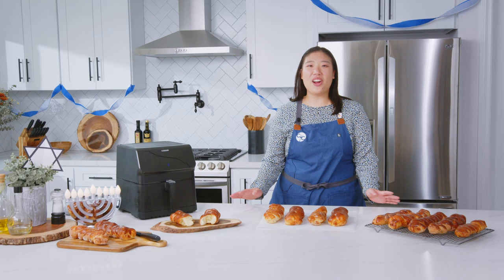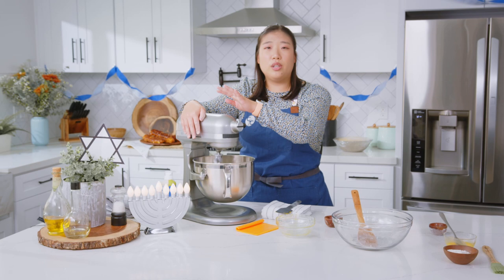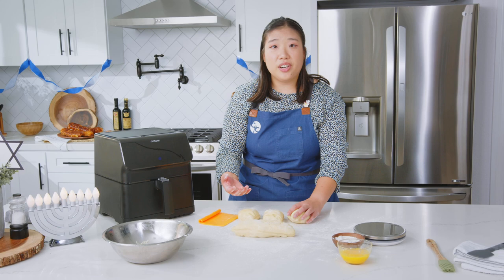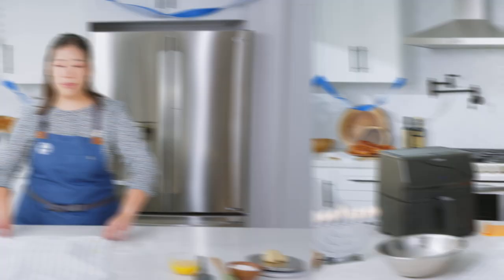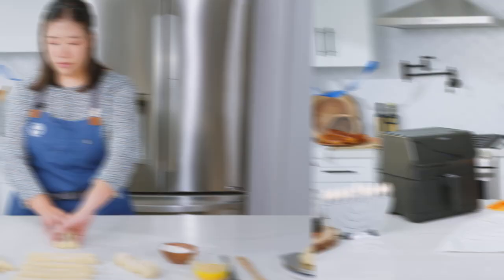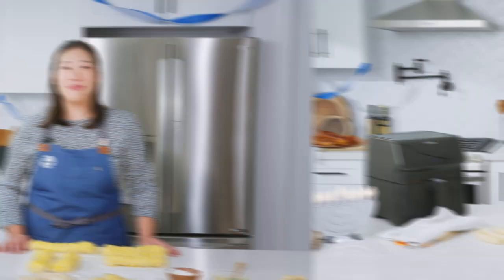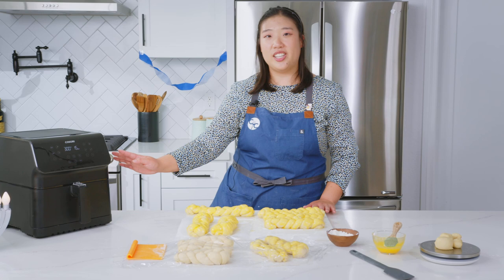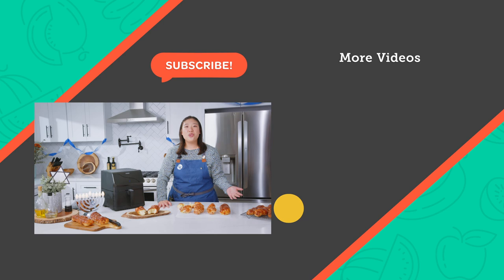Air Fryer Challah Bread (Hanukkah Special) | Cooking with Cosori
How to make Challah Bread using the air fryer! This is a special Jewish dish for our Hanukkah Special, typically eaten on ceremonial occasions. The Challah Bread dough is cut into ropes and braided to make a beautiful and tasty loaf. Enjoy this easy dish straight from the Cosori air fryer!

Ingredients:
• 1 pound bread flour
• 6 grams instant dry yeast
• 6 fluid ounces of water
• 90 grams egg yolks (about 5 yolks)
• 46 grams vegetable oil
• 46 grams granulated sugar
• 8 grams kosher salt
• Egg wash (yolks only), for brushing, plus more as needed
• Bread flour, for dusting, plus more as needed

Items Needed:
• Stand mixer with dough hook attachment
• Kitchen scale

Products mentioned/used:
• Cosori Air Fryer

About Cosori:
As a California-based brand specializing in small kitchen appliances, Cosori develops innovative, user-friendly products from air fryers to kettles. With our best-selling, award-winning products, we aim to revolutionize the cooking experience so that anyone can cook like a pro.

• 1RSYBF5V9UAUO1L1